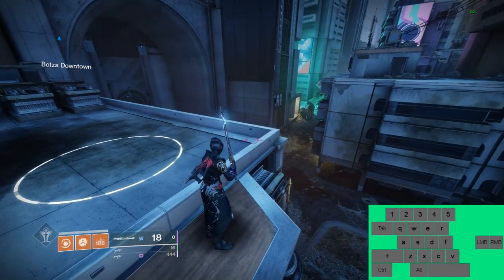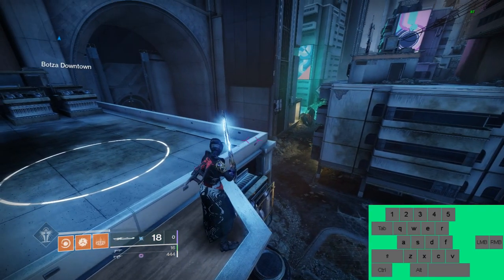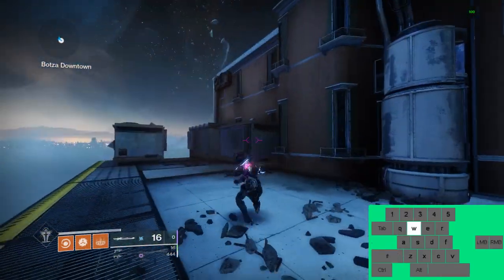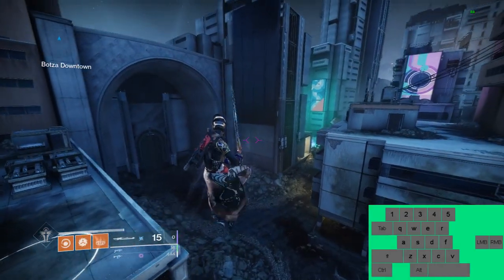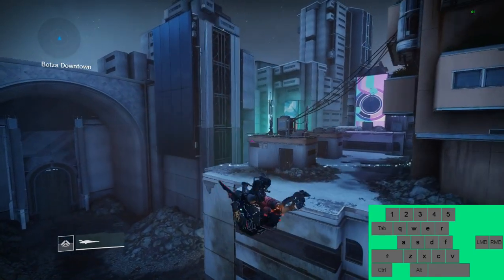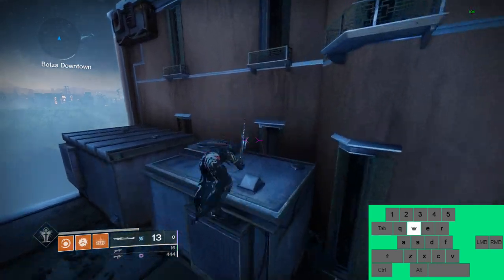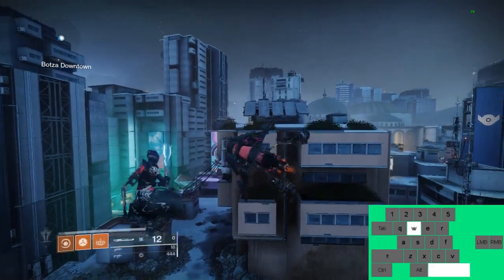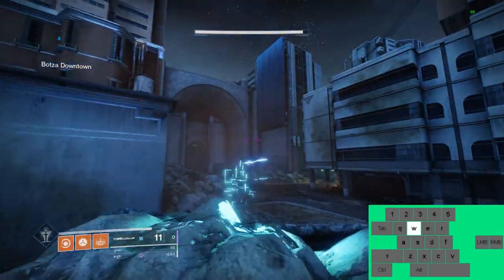How To: Destiny 2 Sparrow Fly w/ Keyboard